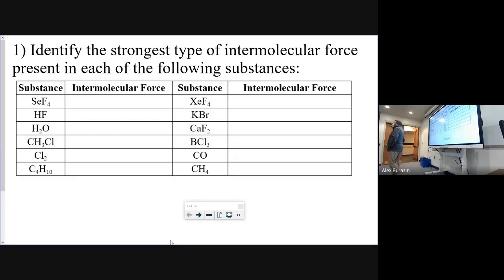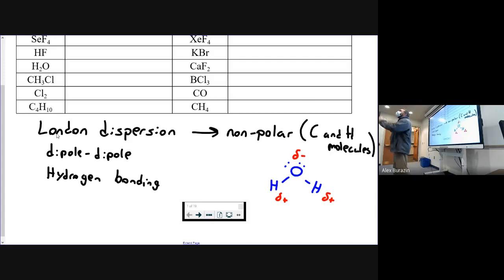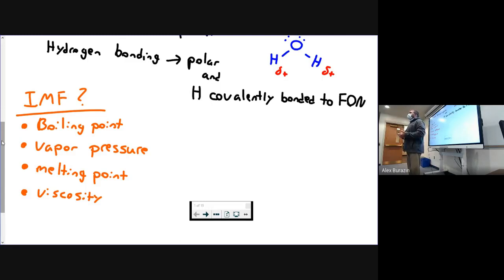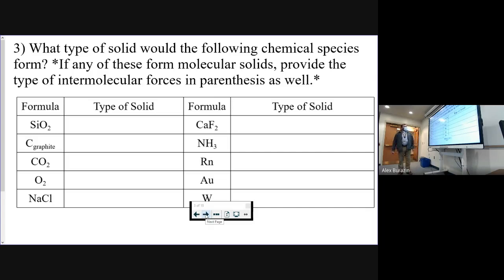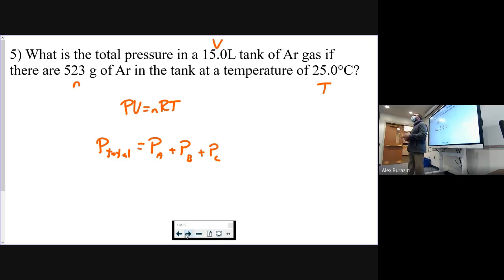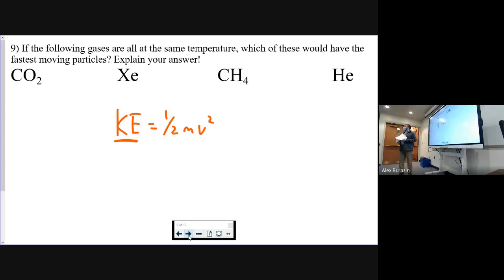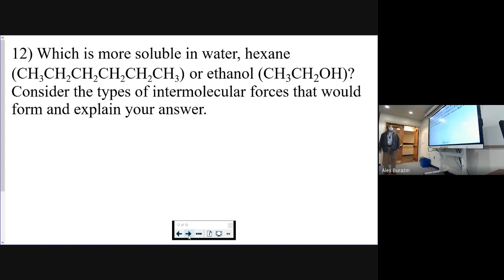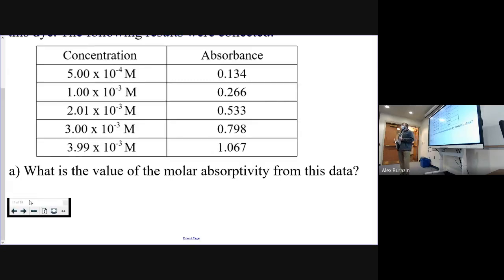Unit 3 Review Video